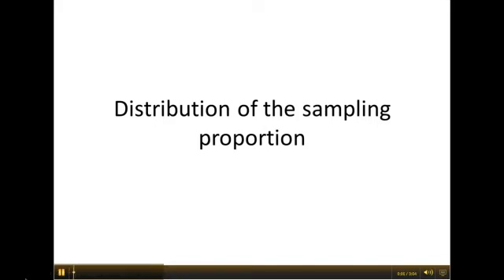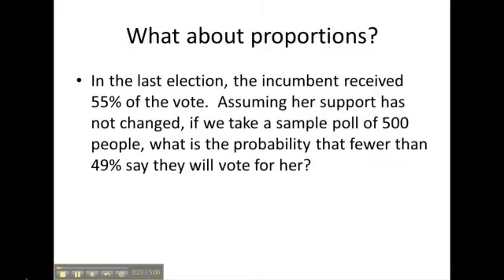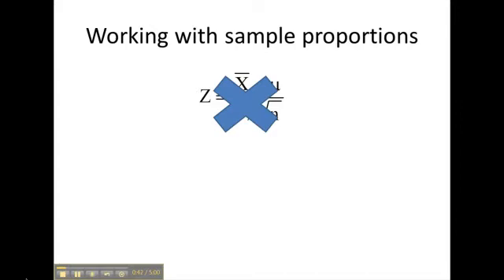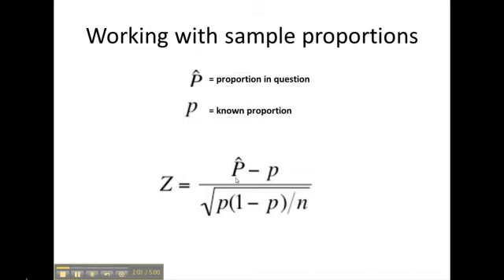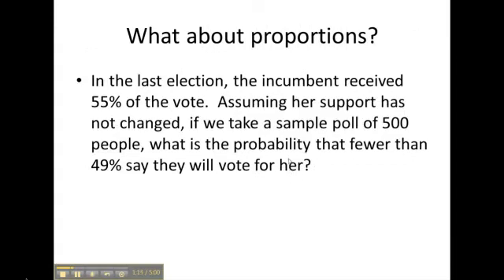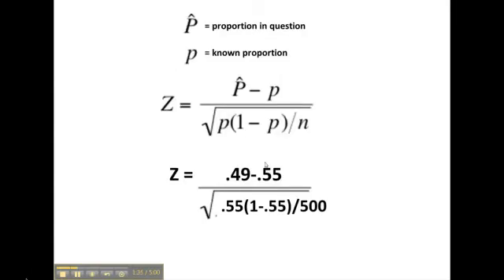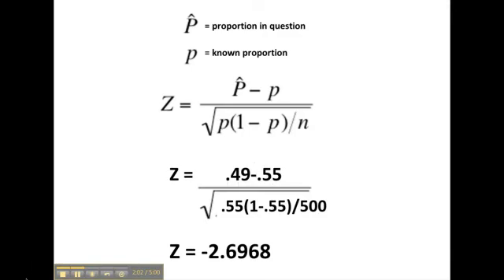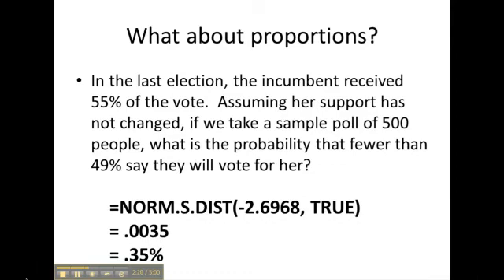Distribution of the Sampling Proportion